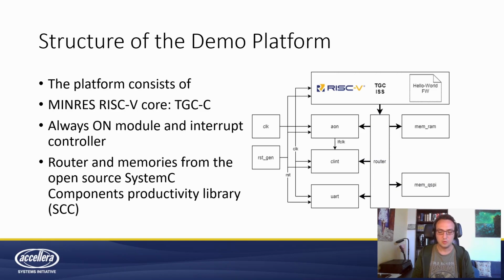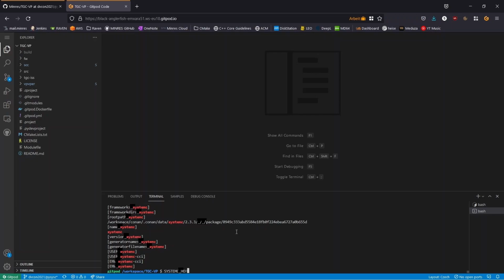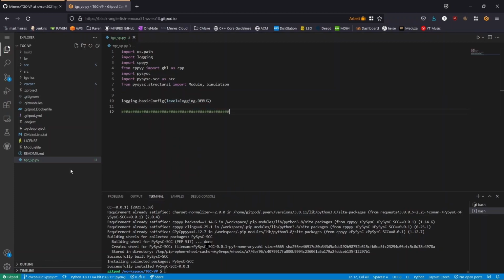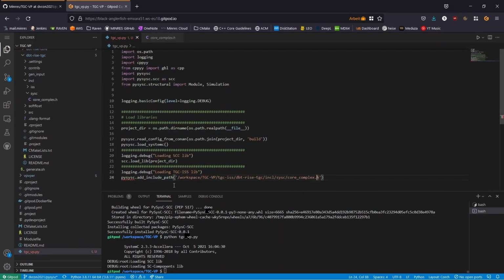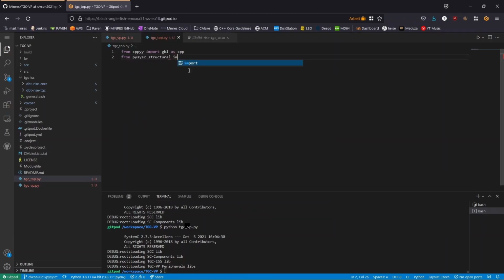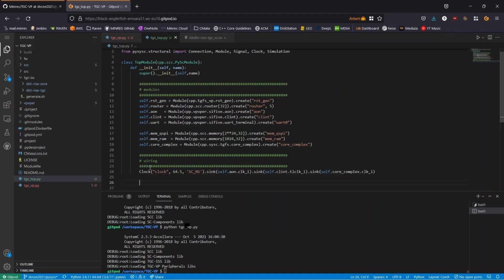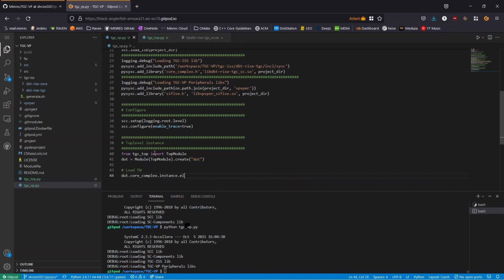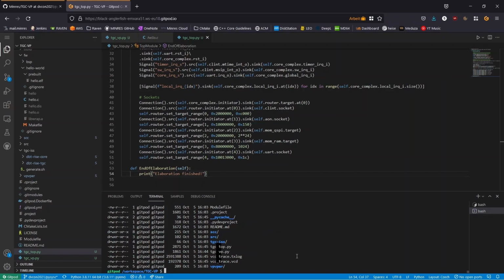Build a VP with SystemC and PySysC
A guide about how to build a virtual platform based on SystemC using PySysC in 15min.  This demo has been shownn in a tutorial at DVCon Europe 2021.
PySysC is a Python package available from MINRES Technologies and Accellera leveraging the power of SystemC.